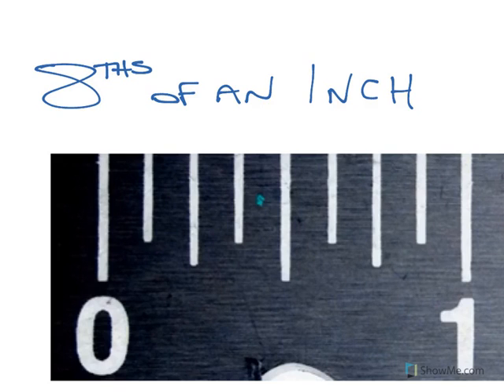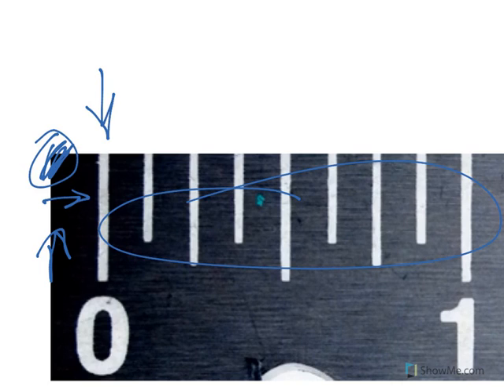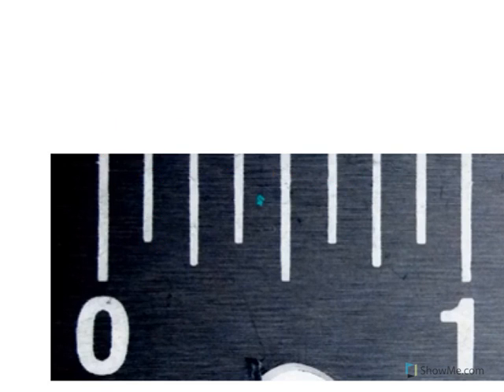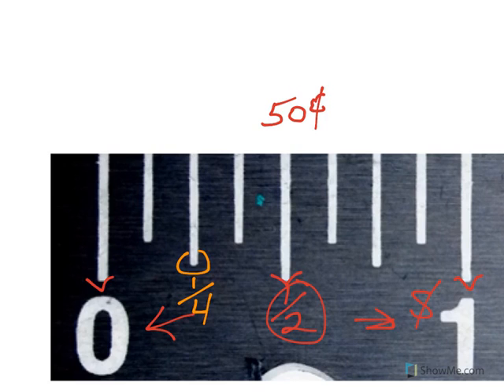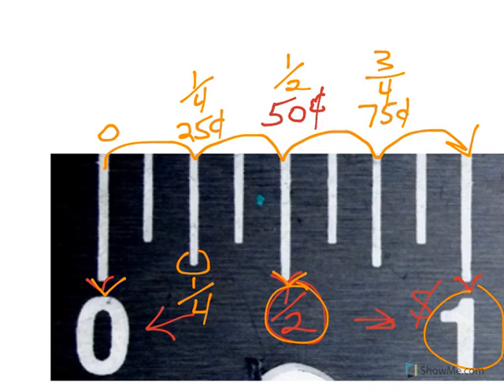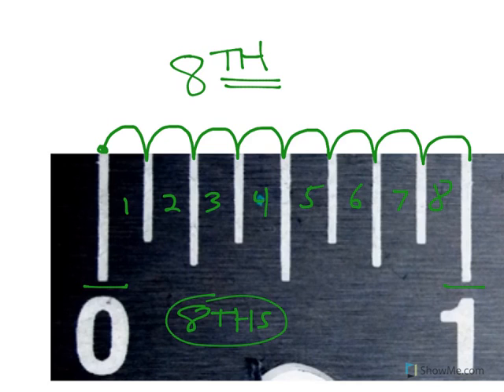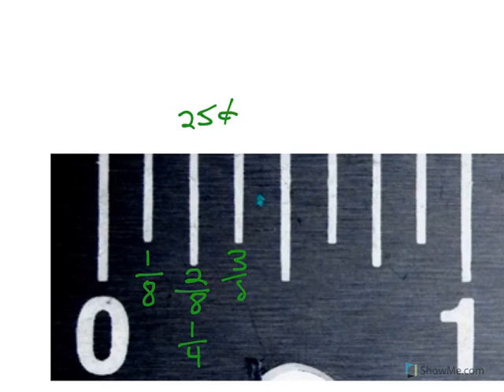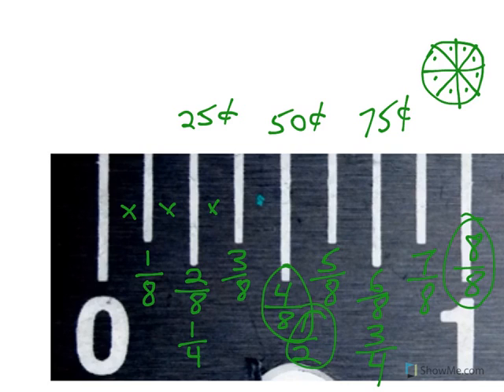USING 1/8 " RULER INCREMENTS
FINALLY LEARN HOW TO USE A RULER!